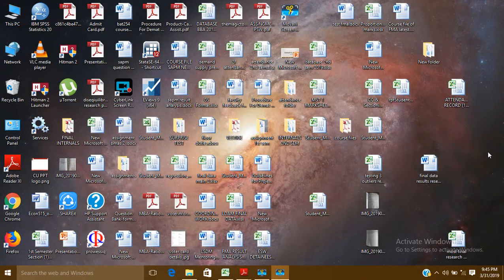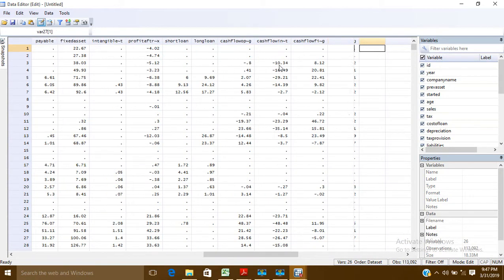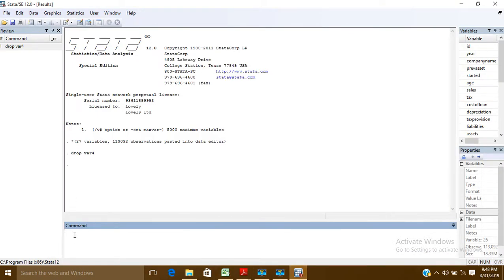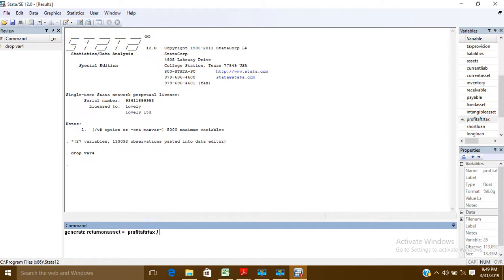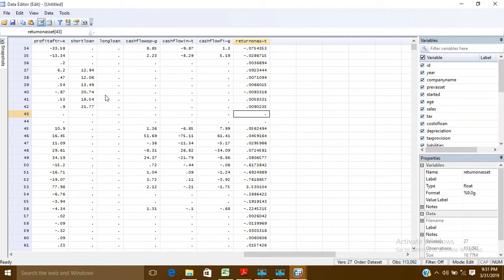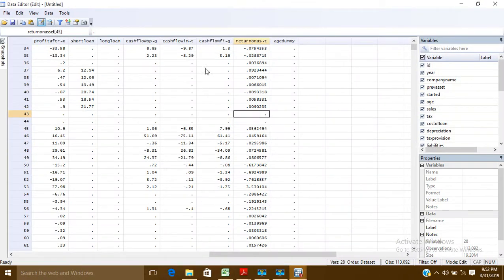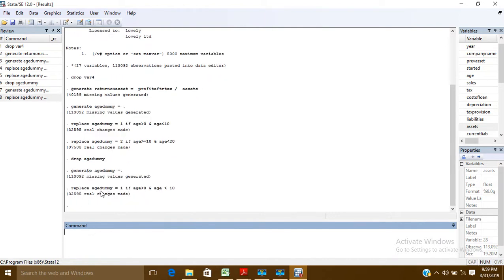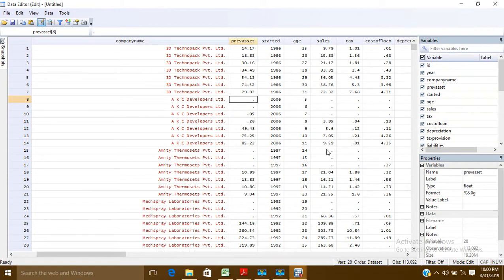create new variable using STATA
how to create new variable and new variable with missing values and how to give values to these variables with missing values